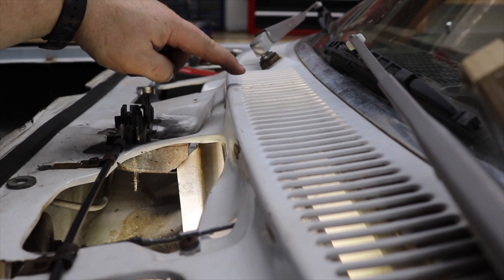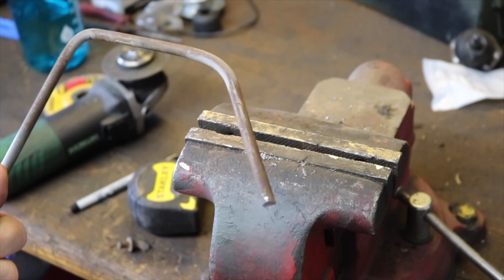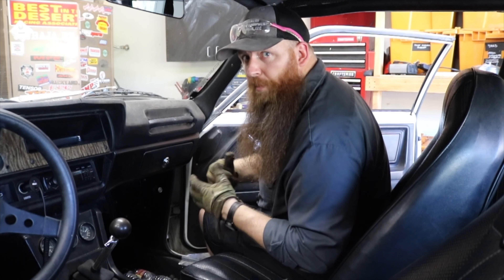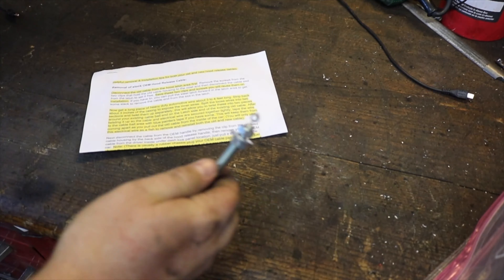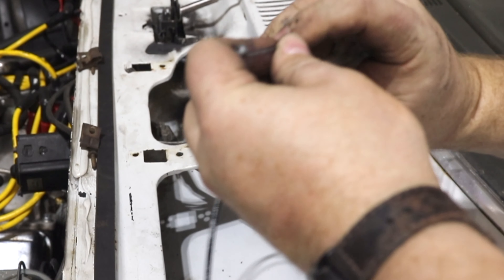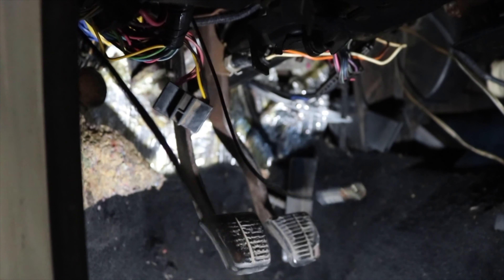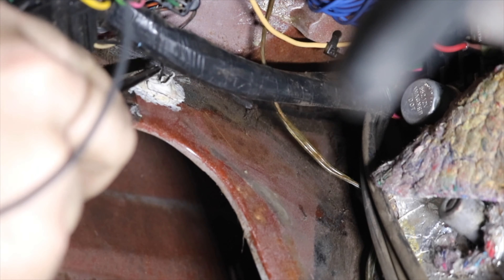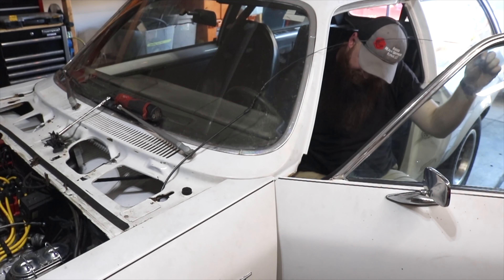H-Body Hood stuck closed | latch Release tool | Hood Release Cable replacement | Vega EP15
For a broken hood release cable in your H-Body you need just the right tool. I not only go over how to make the hood latch release tool, but we find an elusive brand new hood release cable and go over the finer points of installing it.